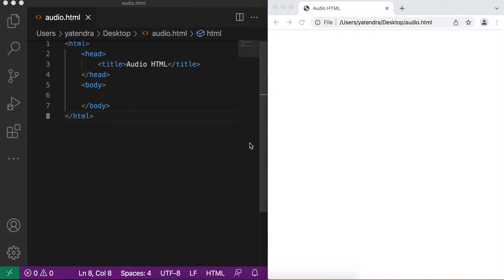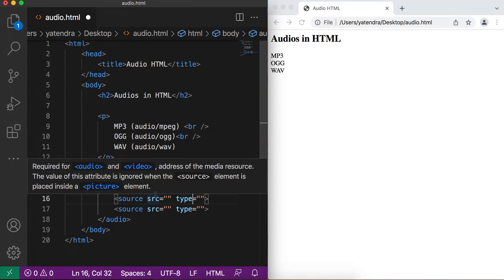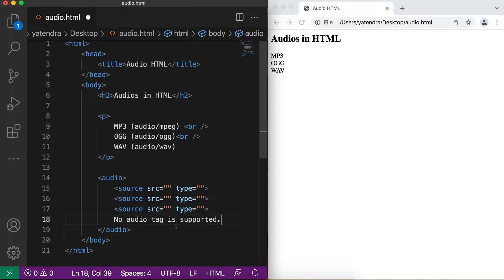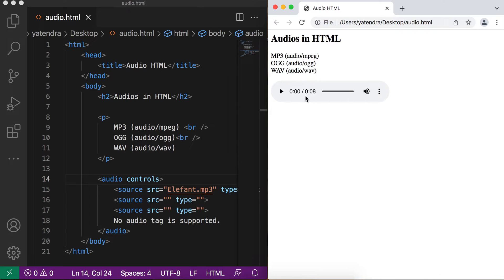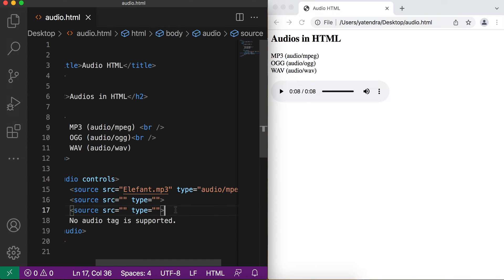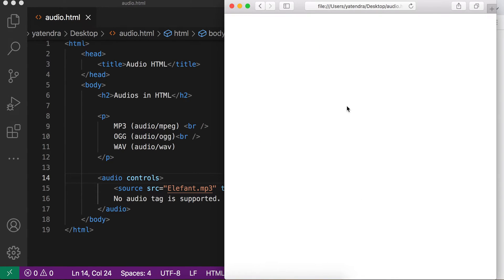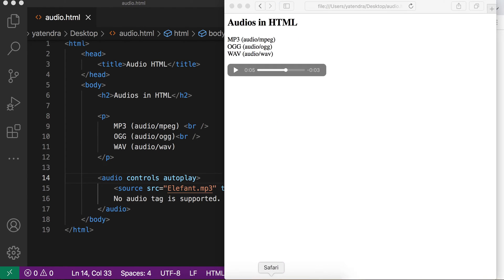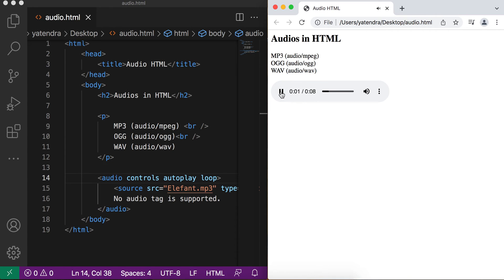Add audio in your html web page | controls | autoplay | loop | muted | Let's Learn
From this video you can learn, how to add audio in your web page.How to add default controls using control attribute. How autoplay audio using autoplay attribute. How to repeat same audio using loop attribute. As well you learn other attributes as src, muted, type.